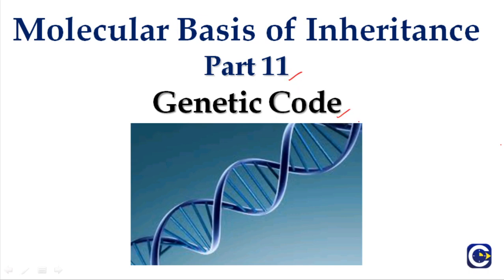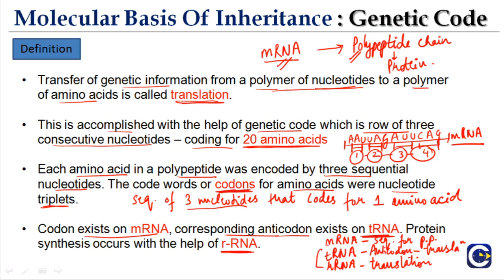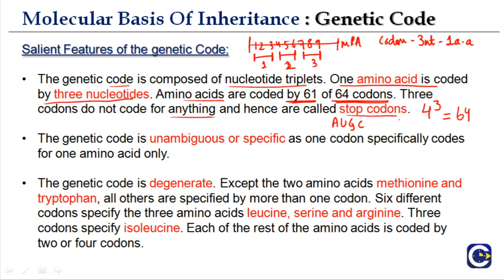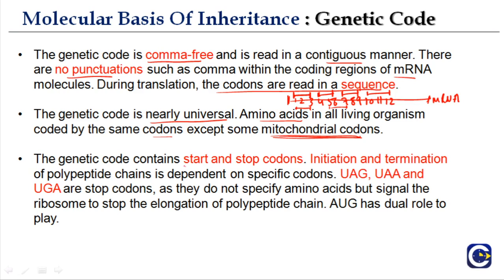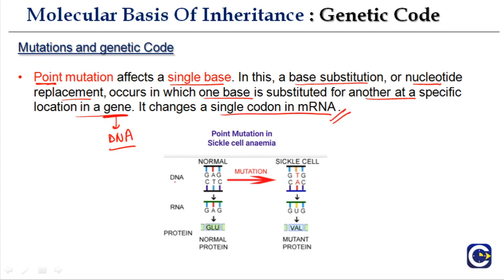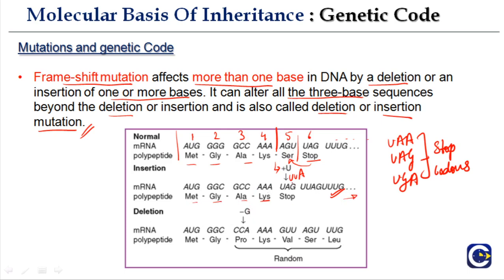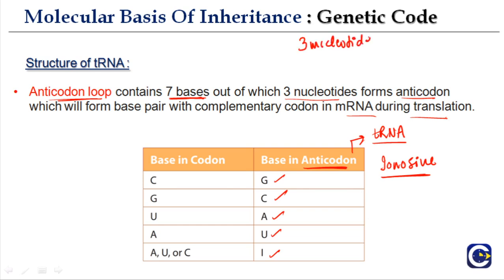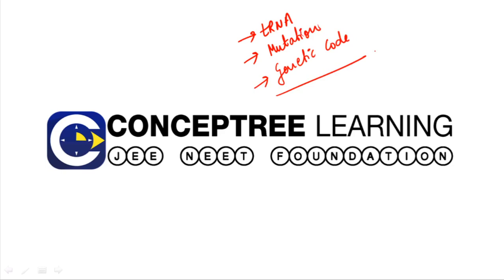Molecular basis of Inheritance-Part 11